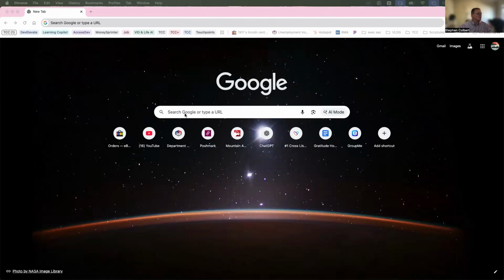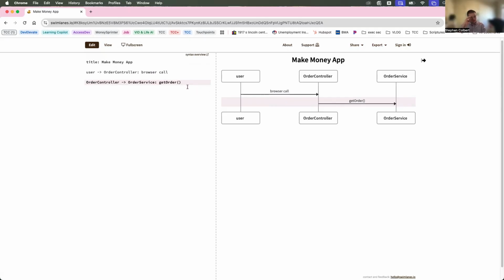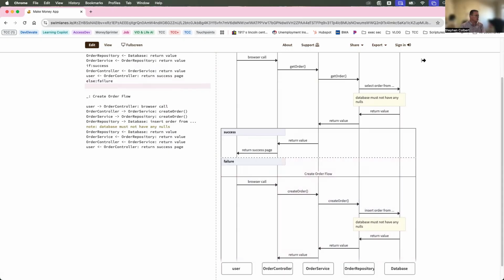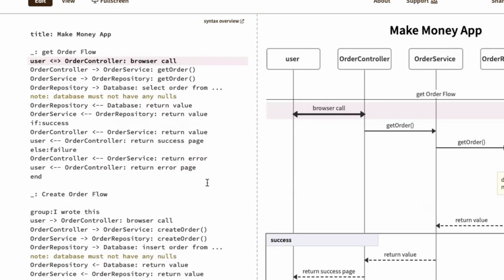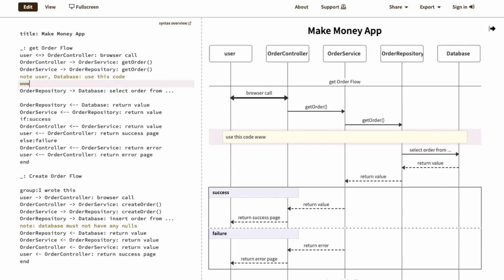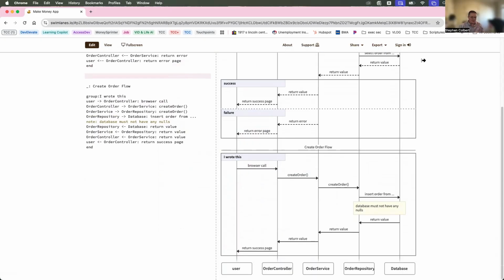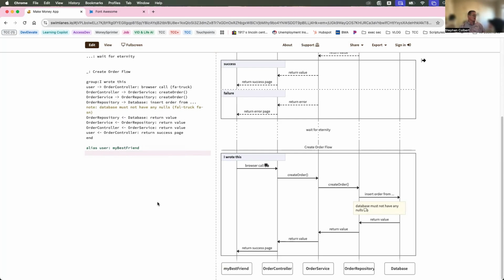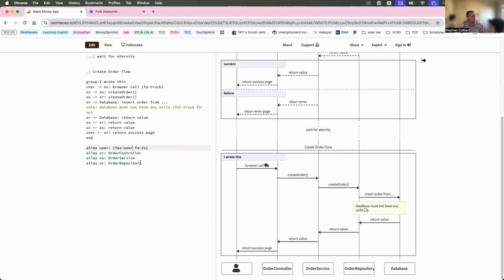Swimlanes.io Tutorial: The Tool That Helps AI Explain Your Code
Learn how to get your AI tools like Claude Code and Github Copilot to create sequence diagrams using swimlanes.io so you can see what it does.
⏰ - Learn the tool in minutes and accellerate your development skills.

- Camera = Samsung Galaxy S21 Ultra Phone
- Computer Recording = Zoom
- Lighting =
- UBeesize 12: Selfie Ring Light with Tripod
- Clip-on Ring Light
- UBeesize LED Video Light Kit
- Computer = MacBook Pro
- 2 Monitors = Samsung 32" Monitor

⏰ Timecodes ⏰
00:00 Intro
01:26 Chapter 1: Getting Started
02:02 Chapter 2: The Title
02:19 Chapter 3: Actors and Arrows
04:44 Chapter 4: Reverse Arrows
06:09 Chapter 5: Creating Notes
06:42 Chapter 6: Creating Sections
07:40 Chapter 7: Creating if Statements
09:02 Chapter 8: Creating Groups
09:27 Chapter 9: Arrow Variations
11:13 Chapter 10: Changing Text
12:19 Chapter 11: Positioning Notes
13:32 Chapter 12: Lists in Notes
14:13 Chapter 13: Adding Links
14:54 Chapter 14: Adding Code Blocks
15:19 Chapter 15: Else Statements
15:42 Chapter 16: Divider Line Thickness
16:27 Chapter 17: Auto Numbering
17:07 Chapter 18: Ordering Your Columns
17:45 Chapter 19: Delays
18:36 Chapter 20: Font Awesome
21:49 Chapter 21: Aliases
25:18 Outro

About: This video explains how to use an online diagramming tool to quickly explain or understand code. Use it with AI to help AI explain the code to you as well. This swim lane diagram, or sequence diagram will help you understand the code flow. It is simple so it is easy to diagram and keep up with the conversation while in planning meetings and it won't bog you down in a documentation nighmare.

This tutorial breaks down the things you need to know in order to master the tool.